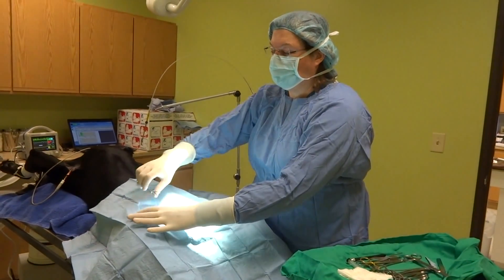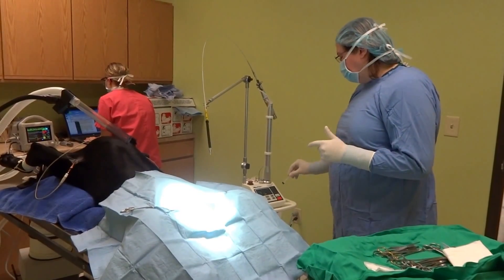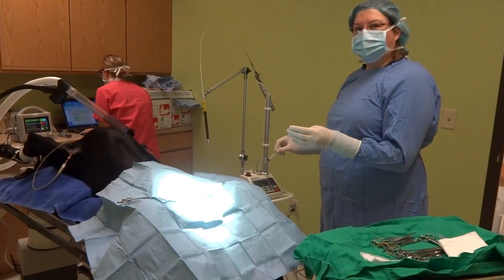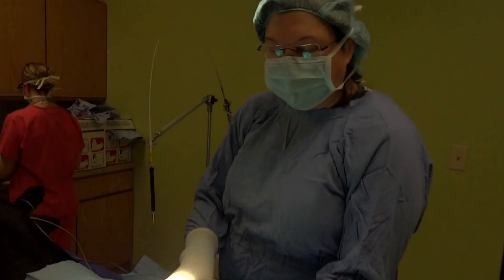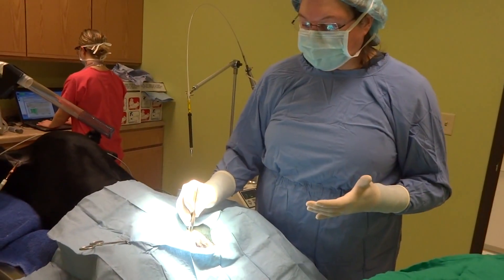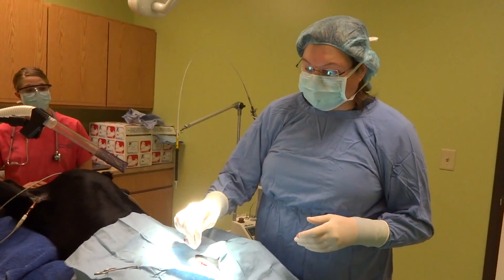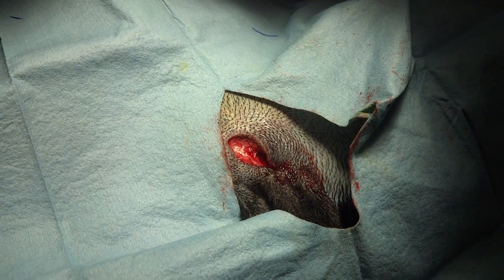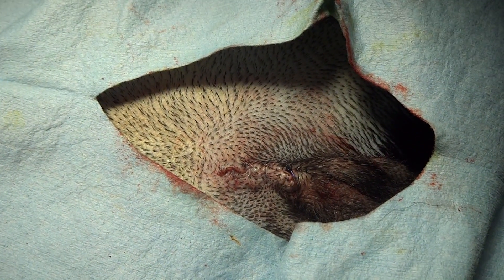How The Laser Works During a Dog Neuter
Dr. Nelson demonstrates and explains how the laser works during a dog neuter.